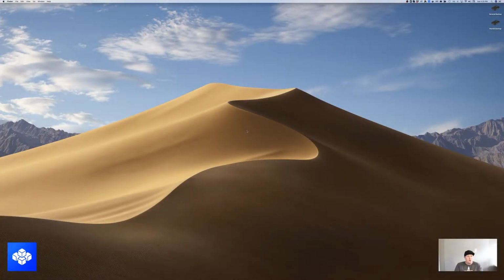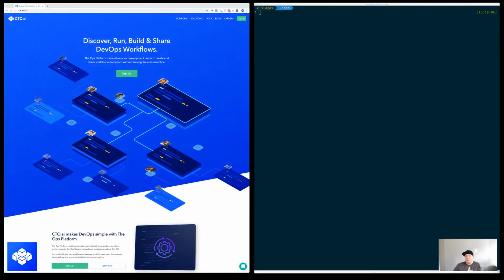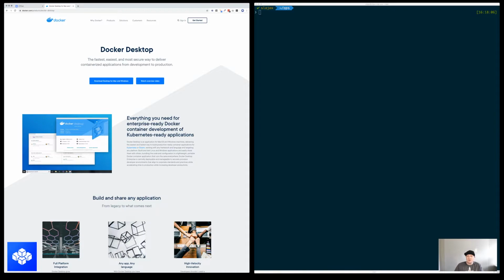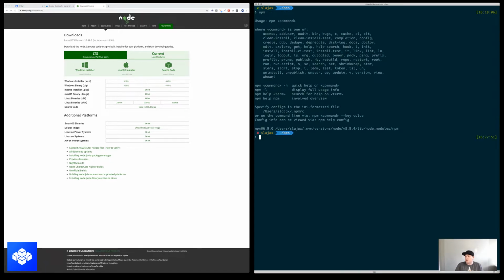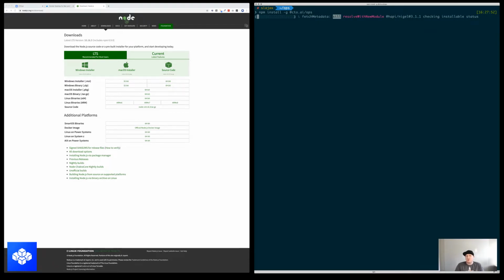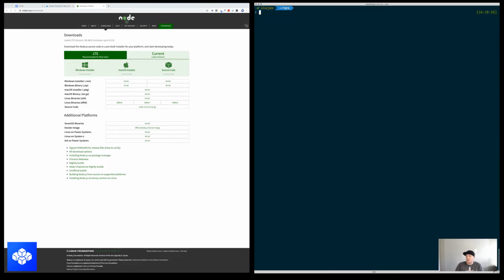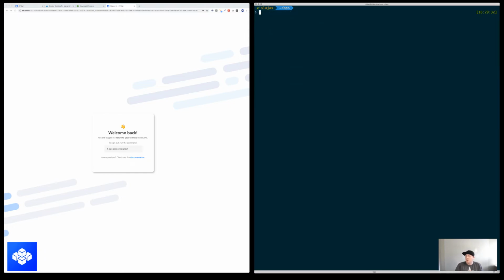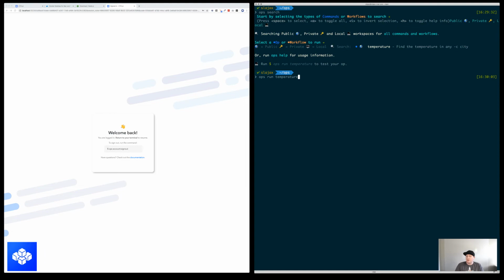🧐How do I get started with The Ops Platform?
🚀 Kyle Campbell, Founder of CTO.ai, explains how to get started with The Ops Platform so you can begin building awesome developer experiences 🎊.